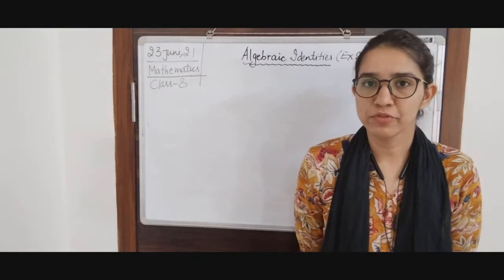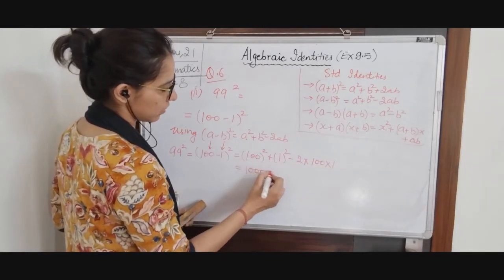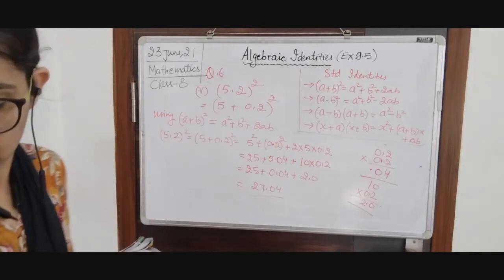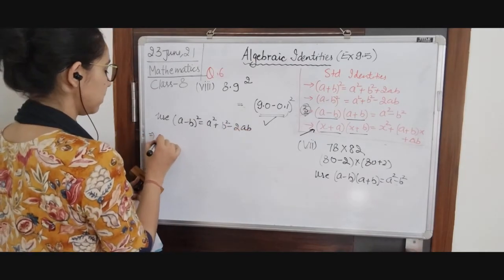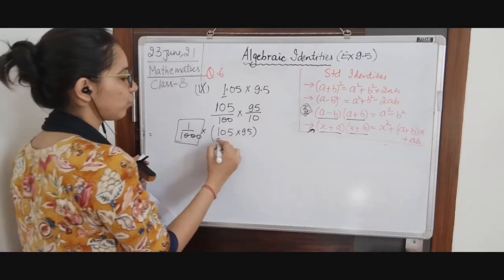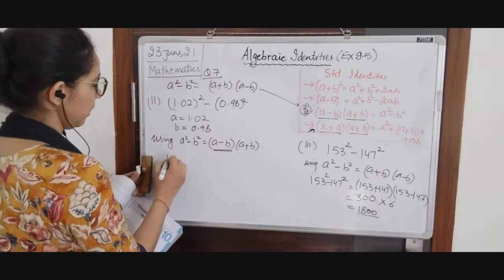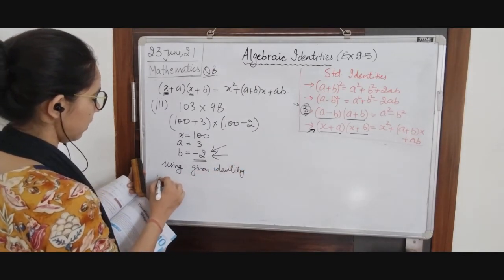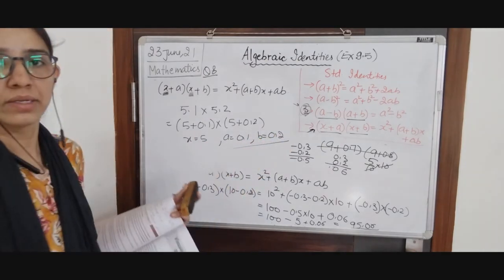CLASS VIII MATHEMATICS 23-06-2021 BY Ms. POOJA